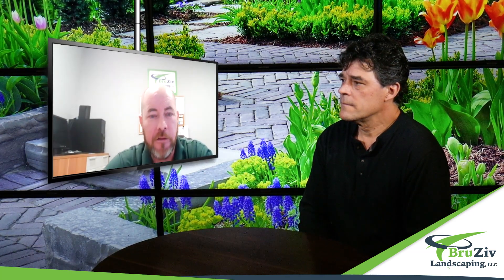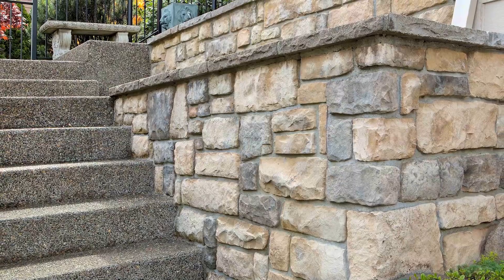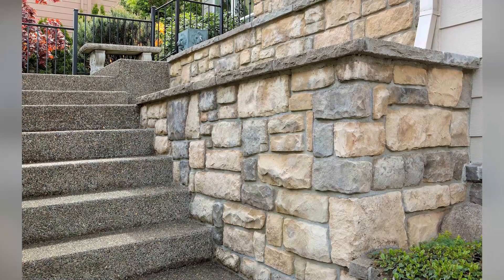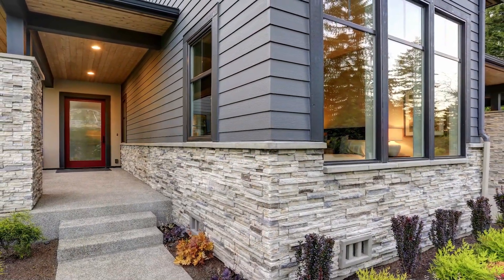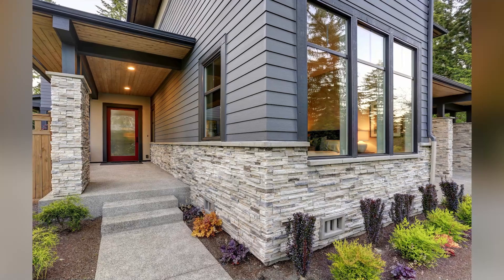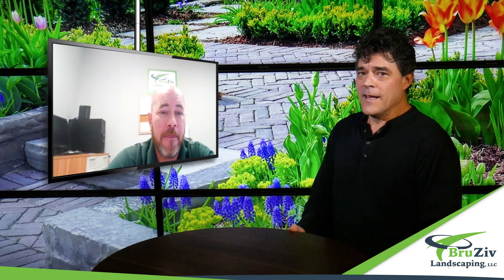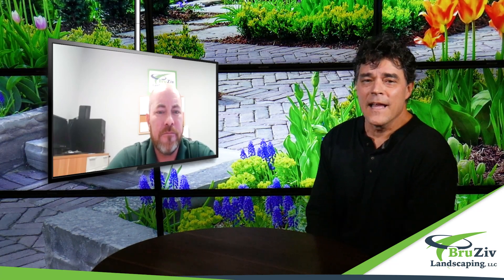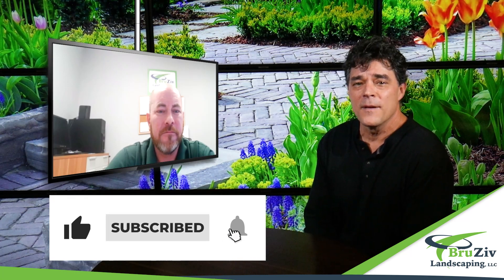Stone Veneers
Enhance the beauty of your home with stone veneers, a luxurious look for your pillars, home, and outdoor kitchen.